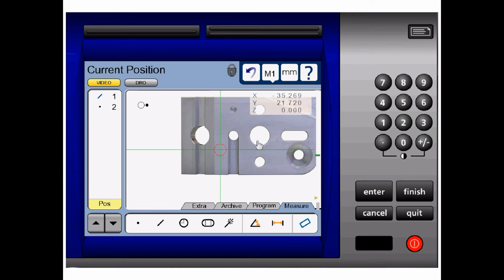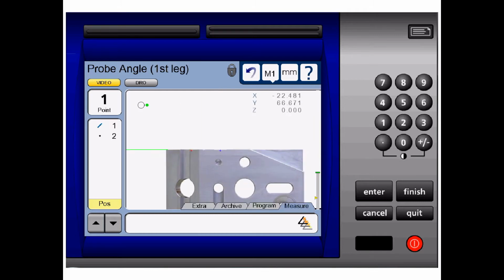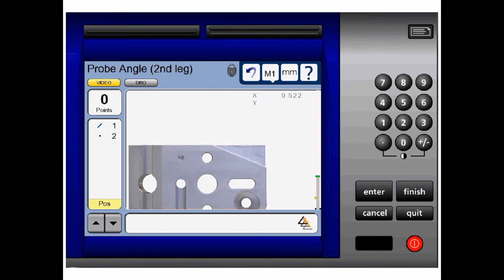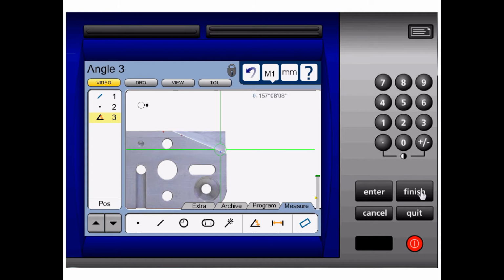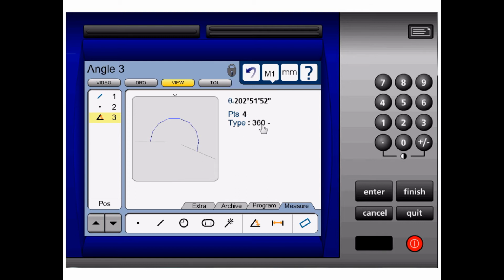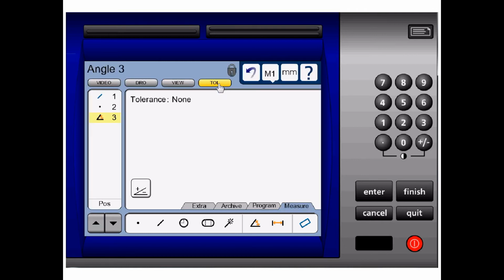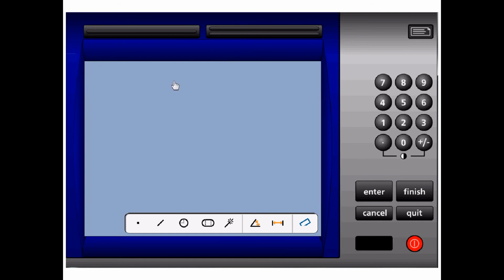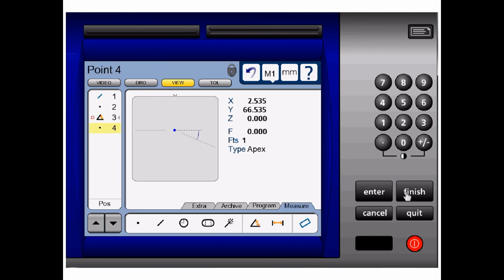How to Measure Angles